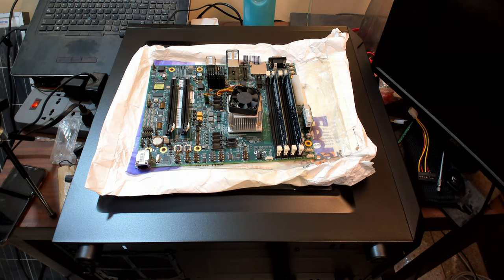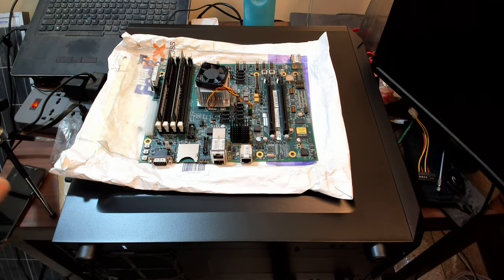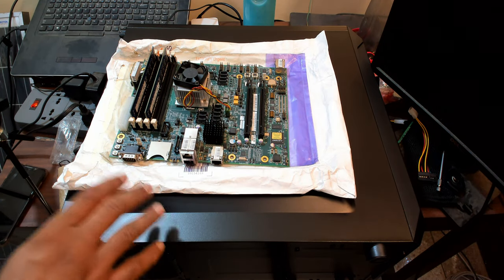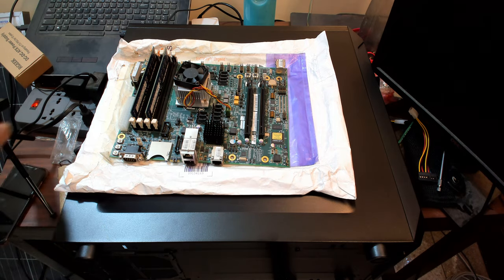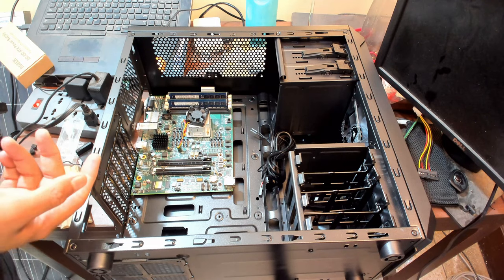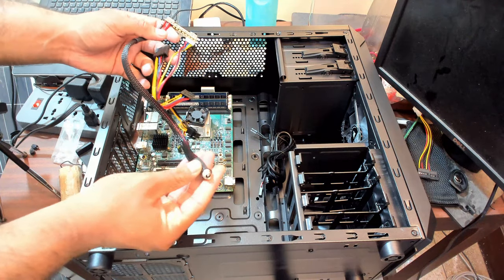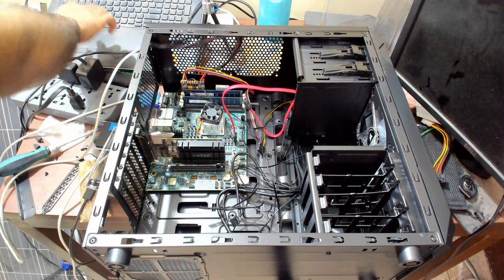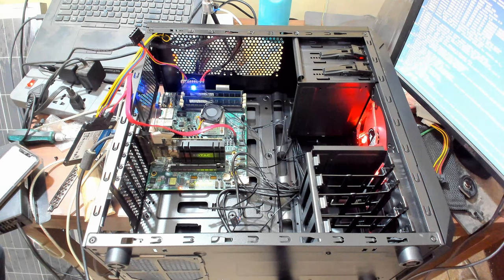AMD Seattle Arm64 Workstation Build Log | Part 1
AMD Seattle is a long-forgotten Arm Cortex-A57 Based Server SoC from AMD.